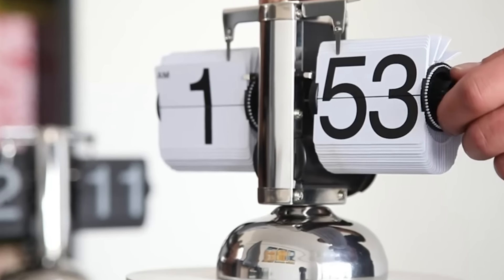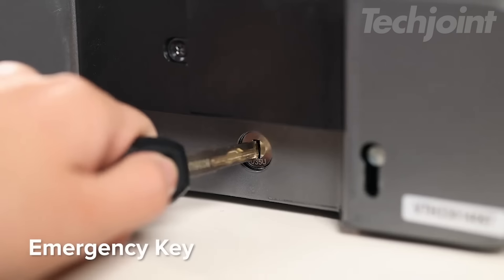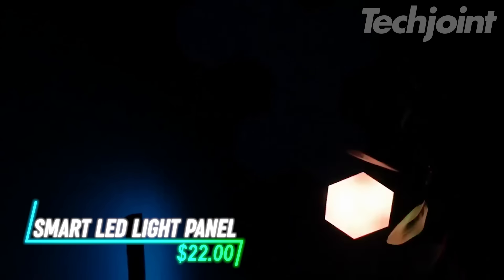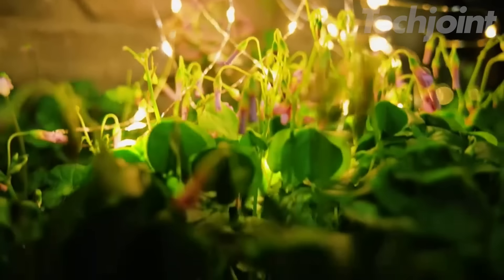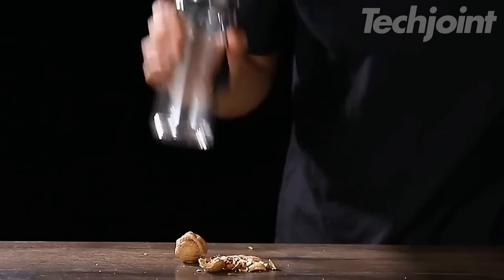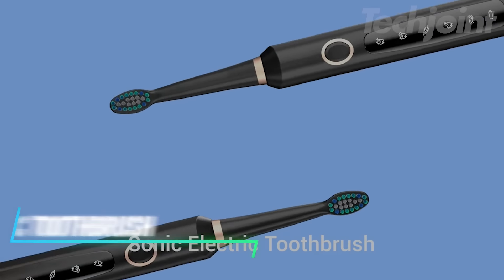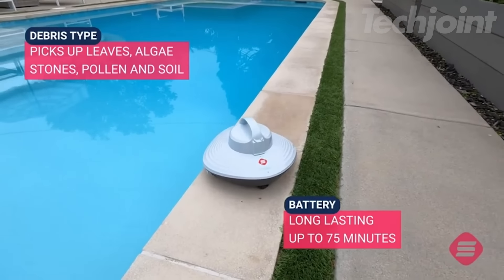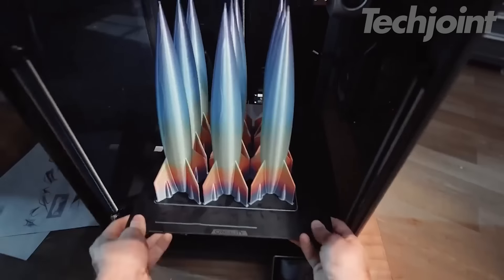100+ Temu SMART Gadgets That Will UPGRADE Your Apartment!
100+ Temu SMART Gadgets That Will UPGRADE Your Apartment!

0:19
0:48
1:17
1:46
2:17
2:48
3:19
3:48
4:17
4:43
5:19
5:46
6:16
6:50
7:19
7:45
8:17
8:47
9:16
9:51
10:23
10:51
11:25
11:53
12:26
12:53
13:28
14:01
14:31
14:59
15:35
16:08
17:07
17:34
18:03
18:31
18:58
19:27
20:01
20:34
20:59
21:30
21:53
22:23
22:54
23:26
23:58
24:23
24:52
25:21
25:51
26:19
26:46
27:16
27:41
28:07
29:07
29:36
30:06
30:36
31:03
31:27
31:59
32:28
33:01
33:29
33:58
34:29
34:57
35:22
35:47
36:20
36:46
37:15
37:41
38:12
38:40
39:12
39:43
40:08
40:33
41:05
41:31
42:10
42:39
43:13
43:44
44:18